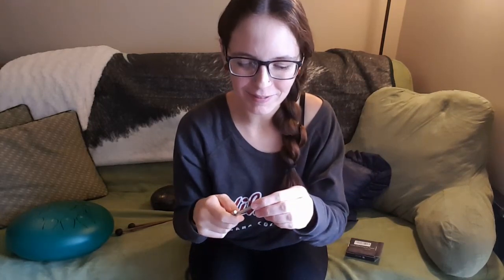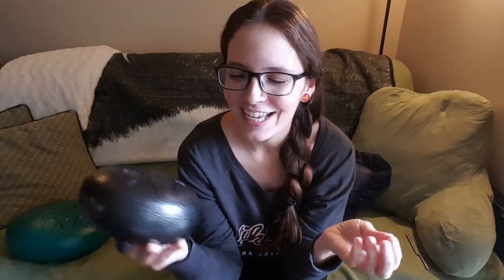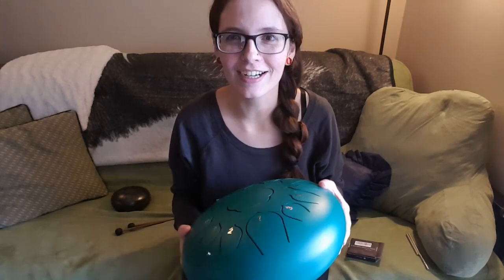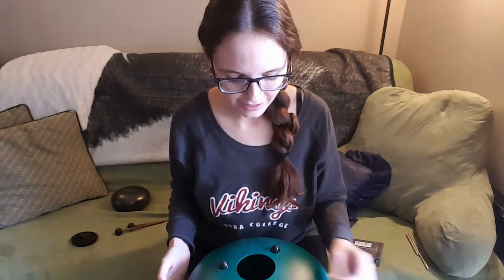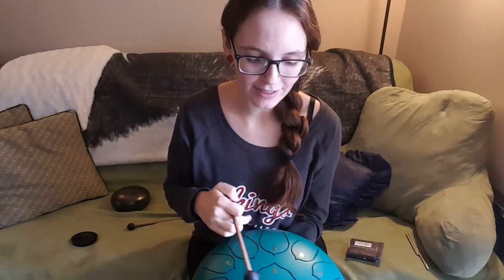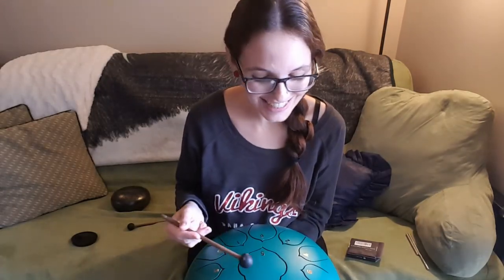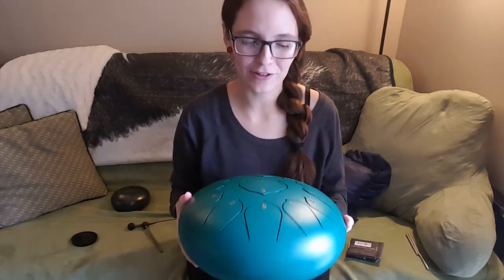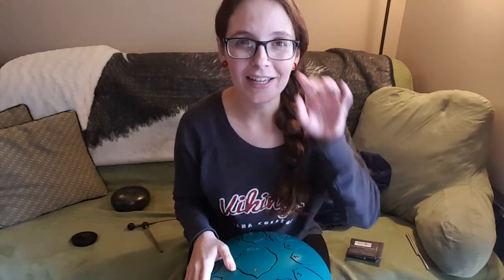How To Tune a Steel Tongue Drum or Tank Drum with Magnets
This is such a great trick for tuning your steel tongue drum or tank drum with magnets! It's easy to put your drum in lots of different, beautiful tunings :D

Neodymium magnets on Amazon

Magnetic Tongue Drum (12 inch) on Amazon